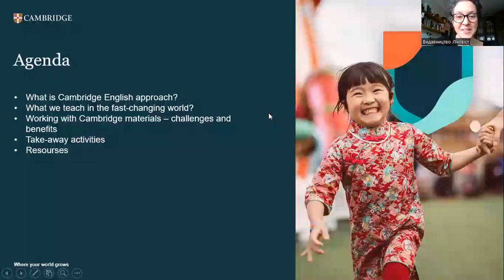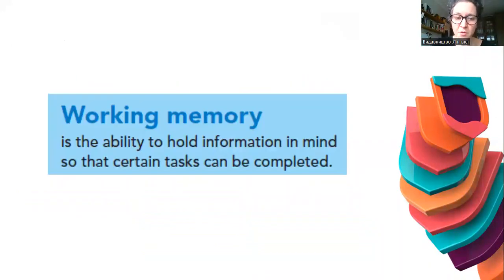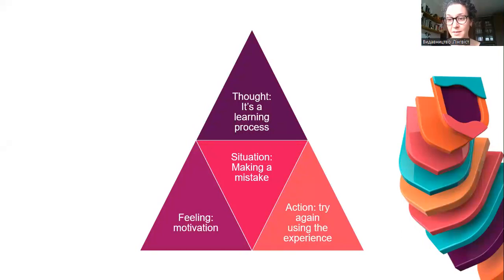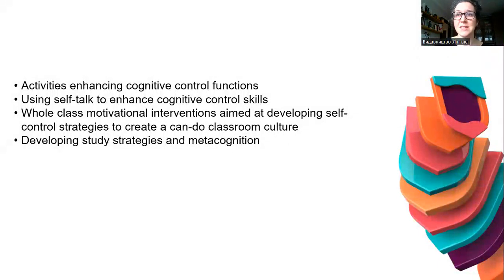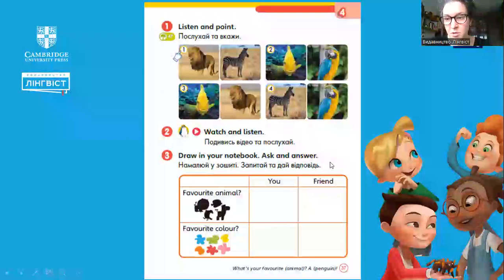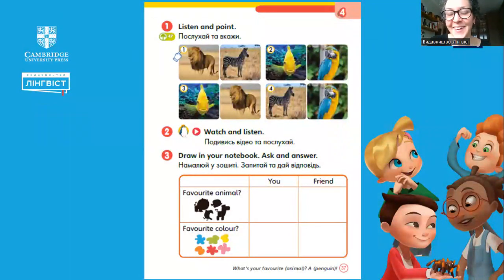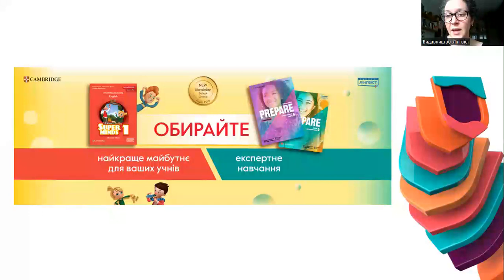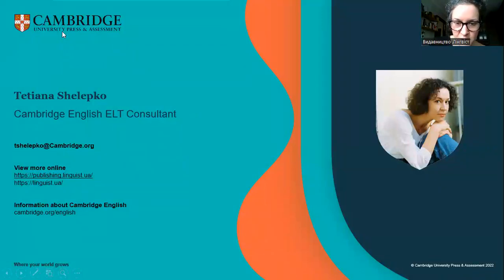Cambridge Teaching Traditions and Ukrainian Reality - Are They Aligned?